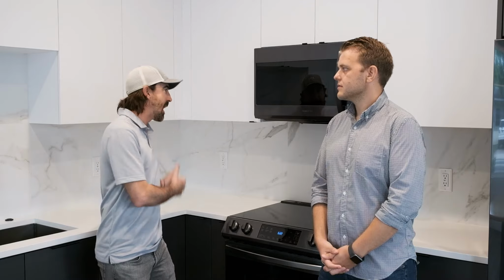Interview with James Kasper